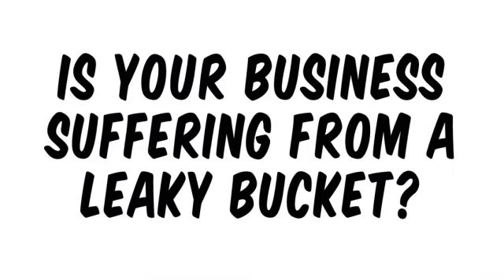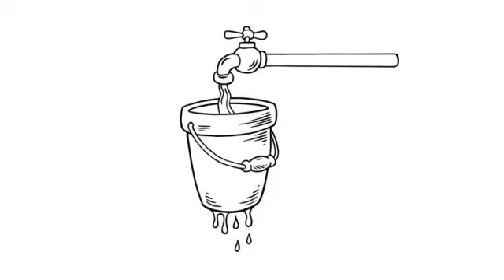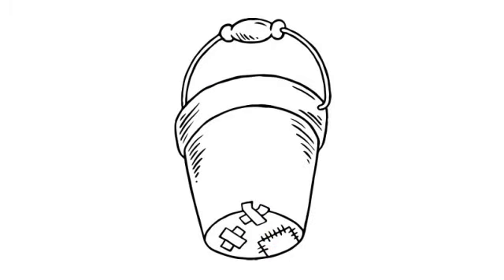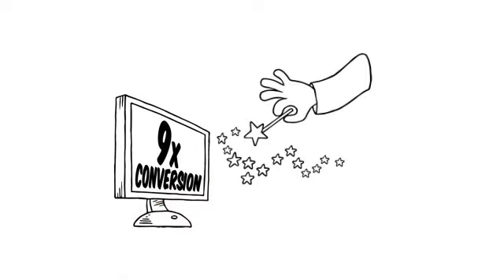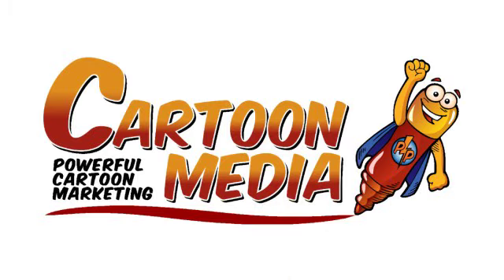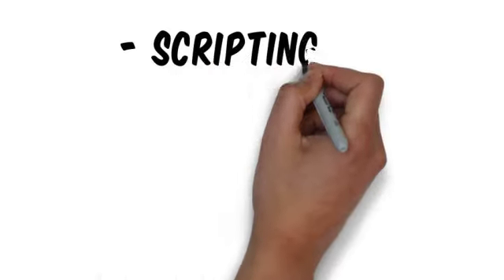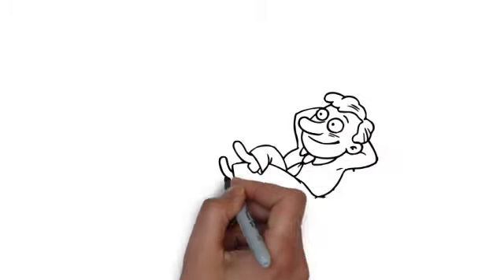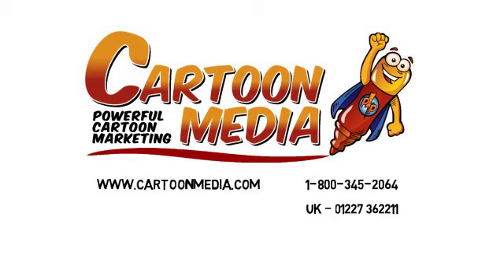Whiteboard Animation Company | Double Enquiries and Sales with our Whiteboard Animation Services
to get a great-looking whiteboard animation video from our company. Many different whiteboard animation styles available. We'd love to discuss how we could help you grow your business with our whiteboard animation videos.

Cartoon Media creates powerful Whiteboard Animation videos that are ideal for anyone selling products or services online. Discover how they can increase your leads and your sales conversion rate.

Is your business suffering from a leaky bucket?  If you have an online sales page, you'll know the most important statistic to measure its performance.

It's not the number of visitors.  Nor is it the number of sales.

Yes, it's the conversion rate.

If your website is not converting the visitors to sales, it's like poring water into a leaky bucket.  No matter how many visitors land into your sales funnel, if only a very small percentage actually buy, your wasting money driving traffic to the page.

So what's the best way to plug those leaks?

It's proven that cartoon marketing videos like this one act like a magic wand for poorly performing sales pages, often rocketing conversion rates by up to nine times.  Just think of how many additional sales of your product that would generate. Sales that your currently waving goodbye to.

Cartoon marketing videos communicate your sales message in a compelling and entertaining way that doesn't sound salesy.  Or they can tell a story that highlights the benefits of your product or service in a real life scenario that potential customers can relate to.

You'll find that a much higher percentage of viewers will consume your whole message, understand the benefits of your product and then take your call-to-action, which results in, well, you can probably guess?!

We specialize in effective cartoon marketing videos tailored to your business.  We handle all aspects of production, including the scripting writing, cartooning, video editing and professional voice-over.

Our skilled copywriters are experts at moving people from simple awareness of your product through to taking action to buy it.  Once we deliver your powertoon, you can plug it straight into your sales page, then sit back and watch your sales conversions go through the roof.

We'd love to help you grow your business. Find out more about we can do this by visiting our website or give us a call.

Cartoon Media...Powerful Cartoon Marketing.